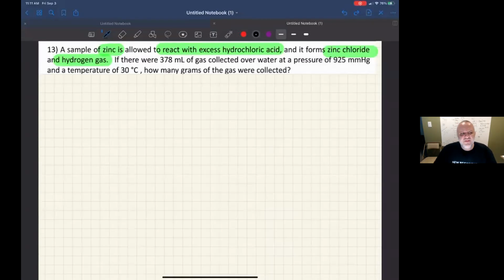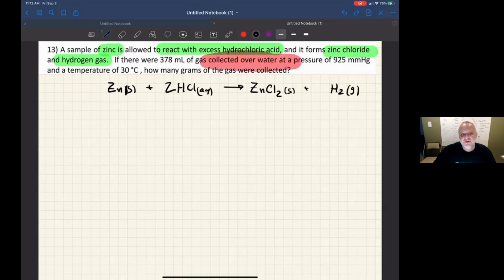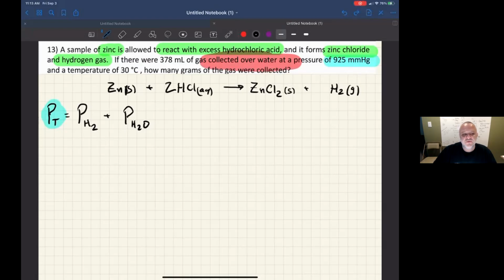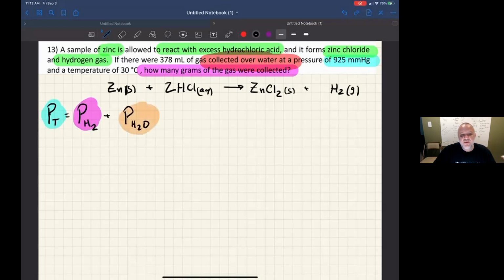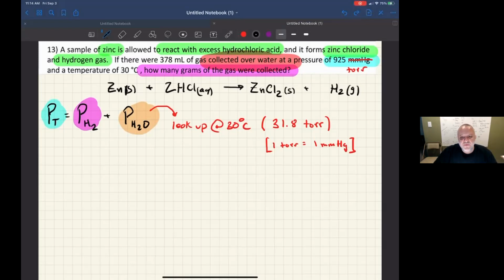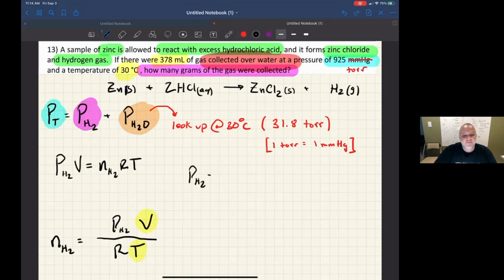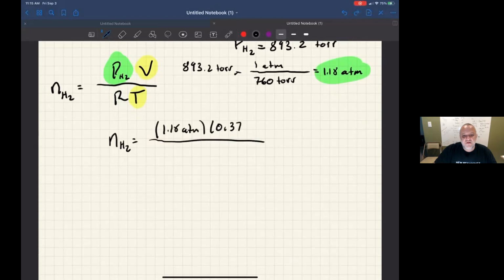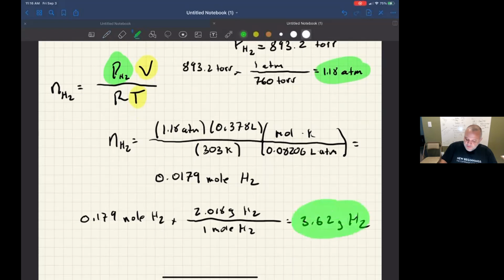General Chemistry 1 - Chapter 8 - Problem 12